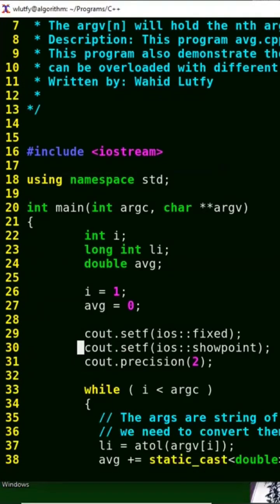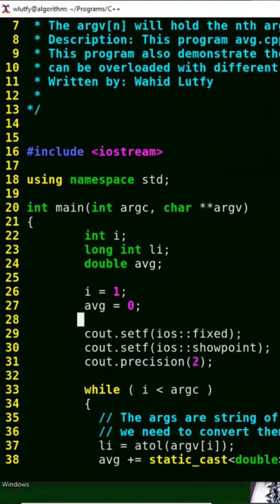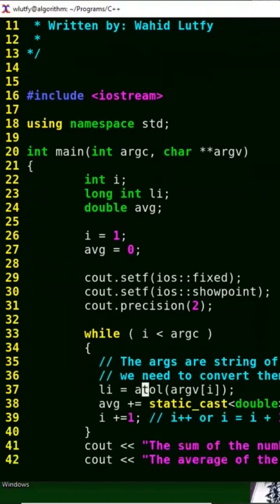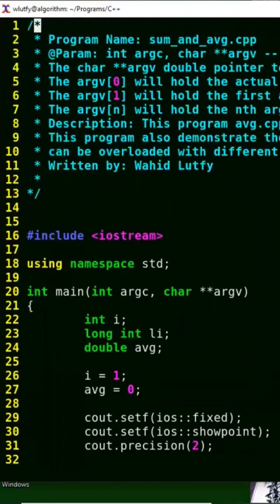Passing command line arguments to C++ program